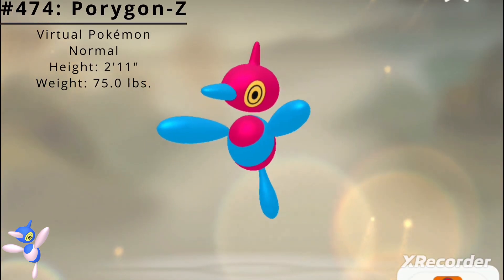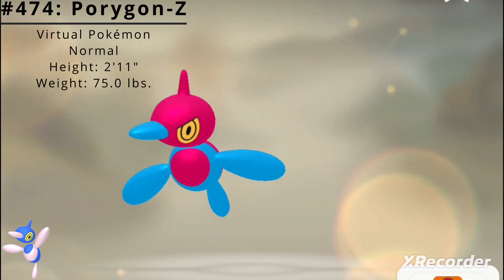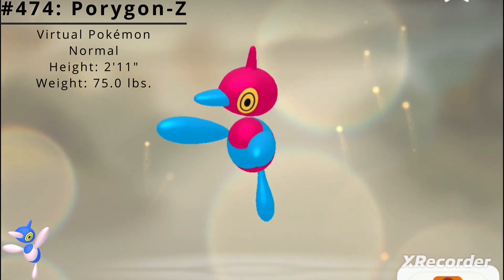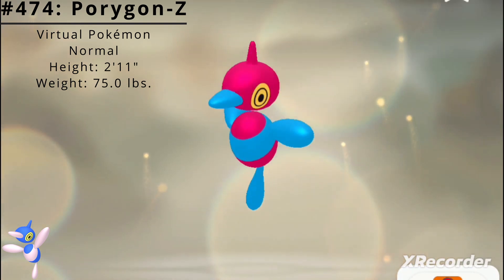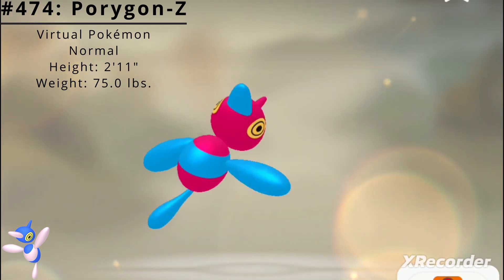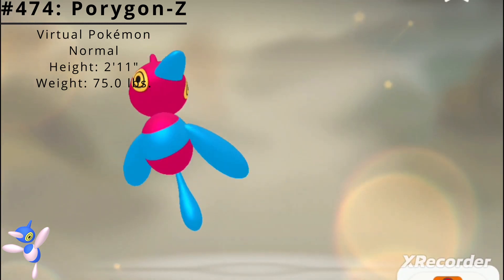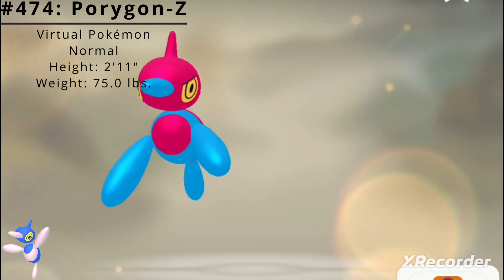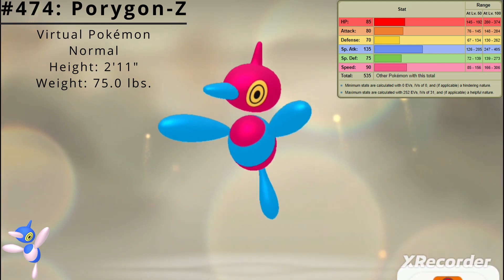Pokédex #474: Porygon-Z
Porygon-Z is the 474th Pokémon in the National Dex first debuting back in 2006's Diamond and Pearl.

Pre-Evolution: Porygon2 (Trade with Dubious Disk)
Evolution: N/A

Category: Virtual Pokémon
Type: Normal
Abilities: Adaptability or Download
Hidden Ability: Analytic
Gender Ratio: Gender unknown
Catch Rate: 30
Egg Group: Mineral
Hatch Time: 20 cycles
Height: 2'11"
Weight: 75.0 lbs.
Base Experience Yield: 241
Leveling Rate: Medium Fast
EV Yield: 3 in Special Attack
Pokédex Color: Red
Base Friendship: 70